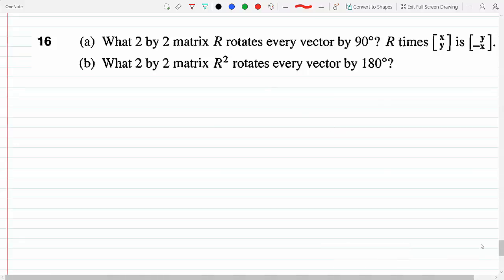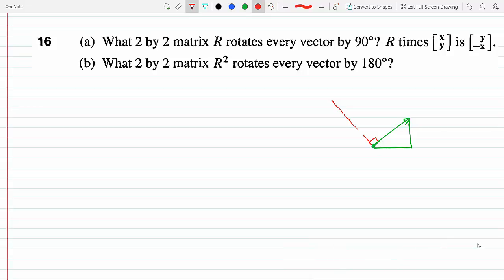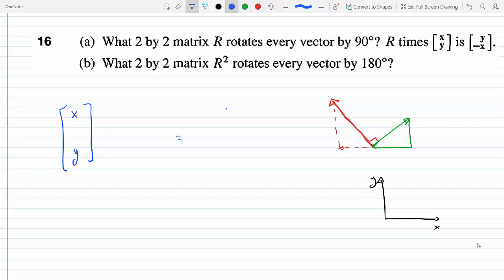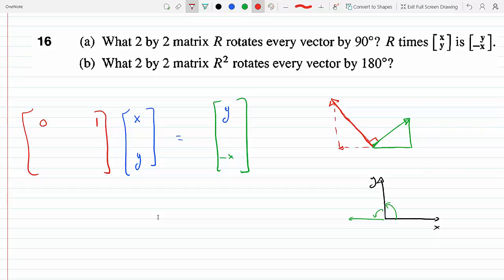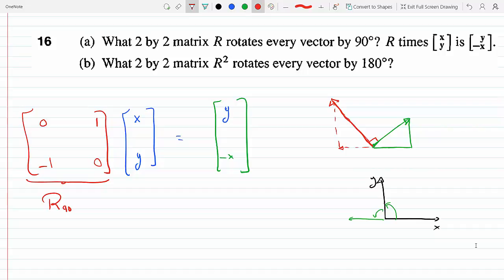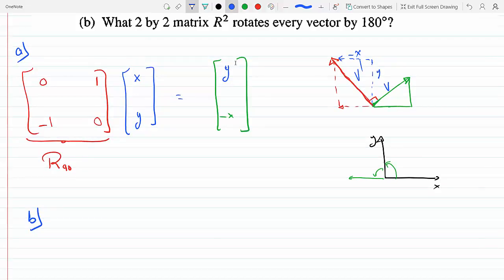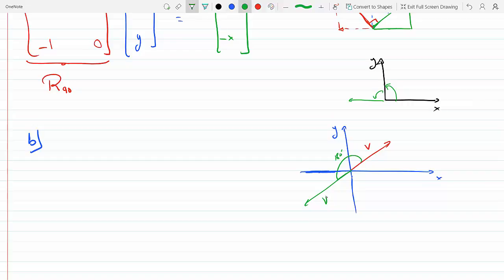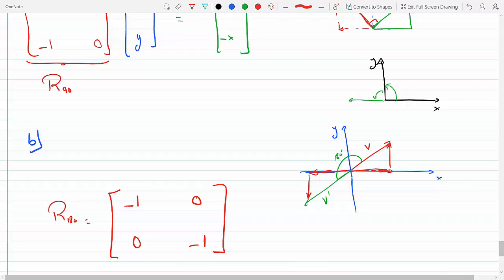2 x 2 Rotation matrix to rotate a vector by 90° and then 180° Linear Algebra 2-1-16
2-1-16
2 x 2 Rotation matrix to rotate a vector by 90° and then 180°
16 (a) What 2 by 2 matrix R rotates every vector by 90°? R times     is [-i].
(b) What 2 by 2 matrix R2 rotates every vector by 180°?